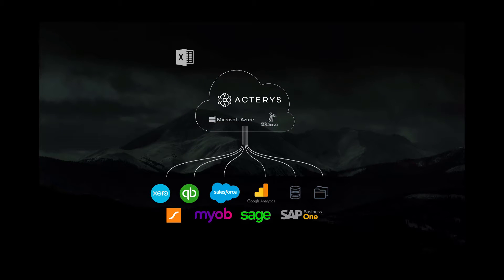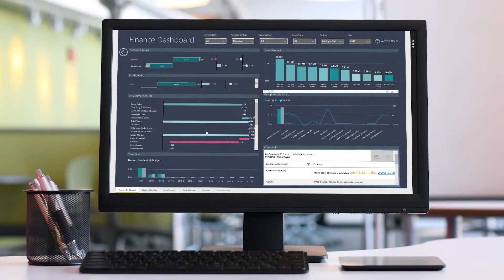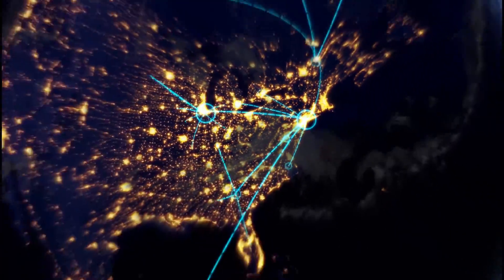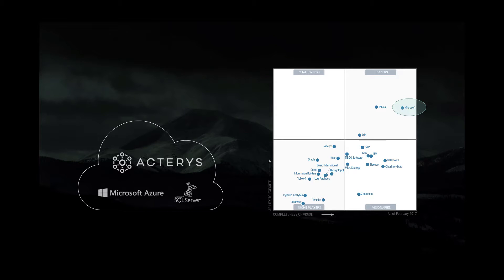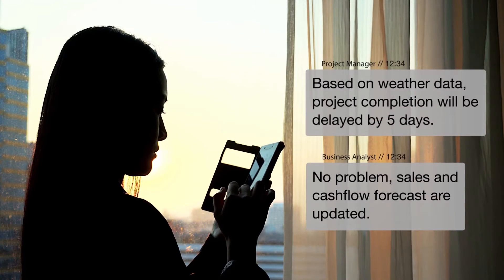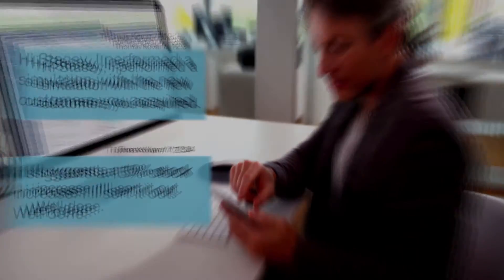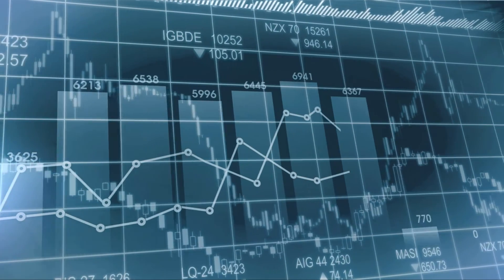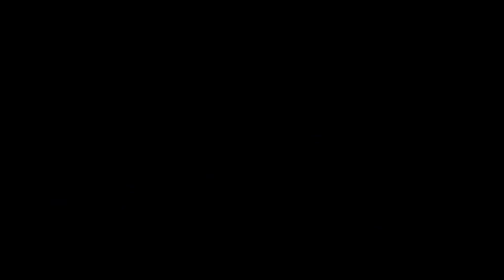Master Corporate Performance Management in Power BI and Excel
Acterys is the only end to end solution for reporting, analytics, planning and consolidation for Power BI and Excel.

A cloud or on-premise based service for data model automation, planning, consolidation & analytics integrated with Power BI and Excel.

It enables business users to generate professional data models in Azure/SQL Server that integrate all your relevant data sources with connectors to a variety of accounting systems and other sources.

User can build effective FP&A (Financial Planning & Analytics) and performance management processes in Power BI, Excel, web browser and mobile  devices the quickest way.

The process is supported by an extensive set of proven reference models that cover a wide variety of planning aspects for example: Cost Center, HR, CAPEX, Cash Flow and management consolidation among others